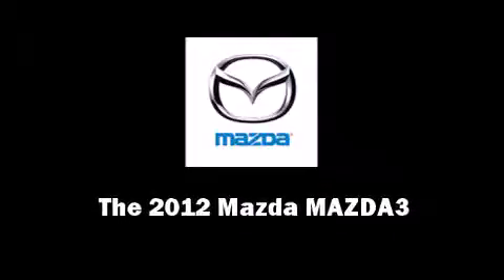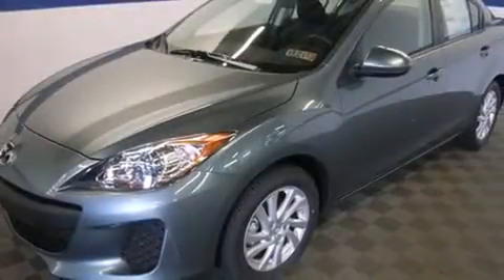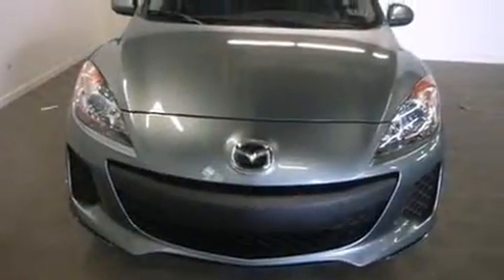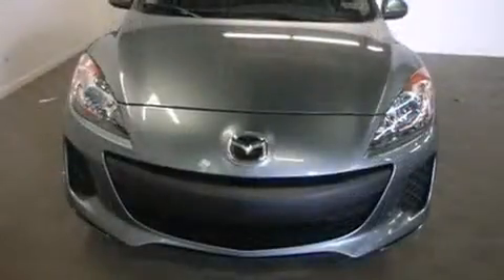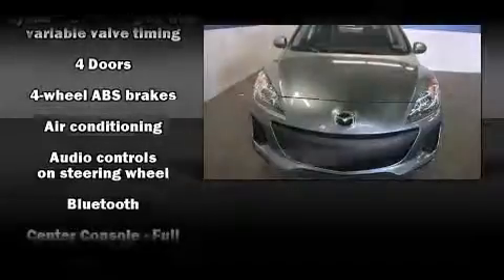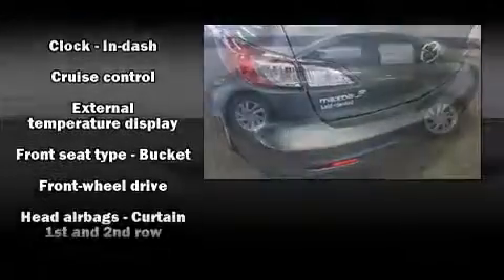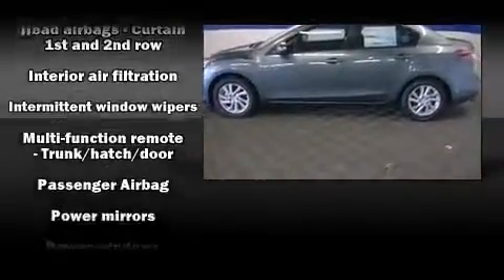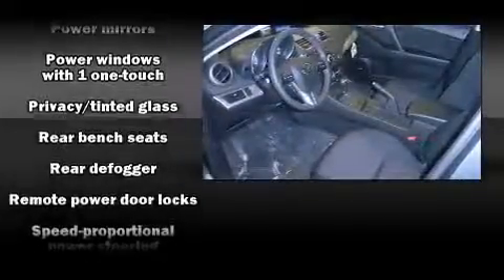2012 Mazda Mazda3 i Touring SKYACTIV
Ladd-Hanford Mazda
2247 Cumberland Street
in Harrisburg, Lancaster, Reading - Lebanon, PA 17042

Introducing the 2012 Mazda MAZDA3. This 4 door, 5 passenger sedan stands out among competitors in its class! Under the hood you'll find a 4 cylinder engine with more than 150 horsepower, providing a smooth and predictable driving experience. It's equipped with tons of terrific amenities, but it won't break your budget. Such as remote keyless entry, 1-touch window functionality, a tachometer, a leather steering wheel, a trip computer, front bucket seats, cruise control, and power windows. In the event of a rollover collision, side curtain airbags provide additional protection for outboard seated passengers. You will have a pleasant shopping experience that is fun, informative, and never high pressured. Please don't hesitate to give us a call.